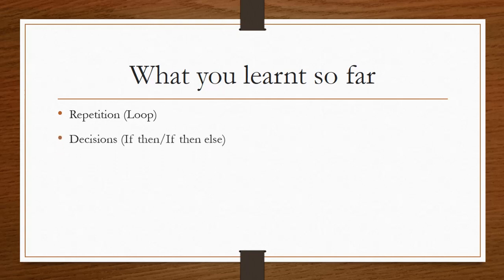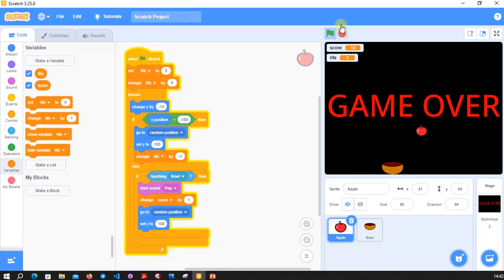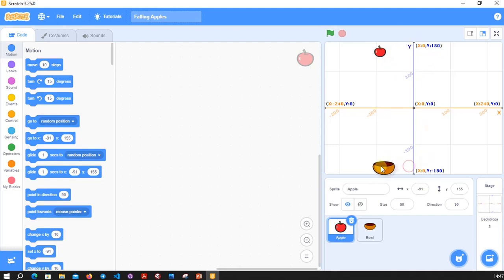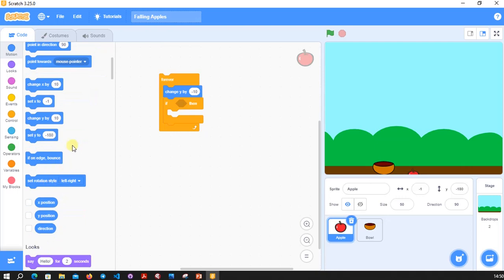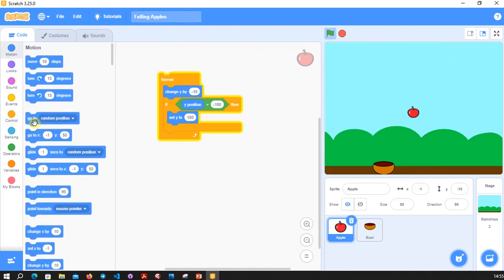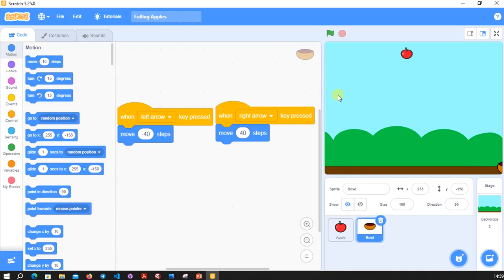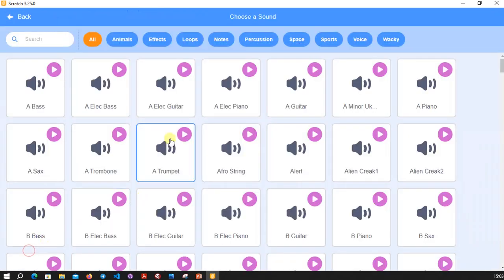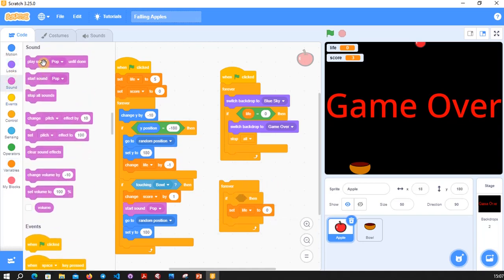Looping Decisions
In this video we learn how to loop through our code, take decisions and also using variables.